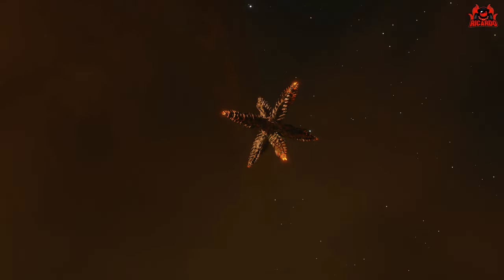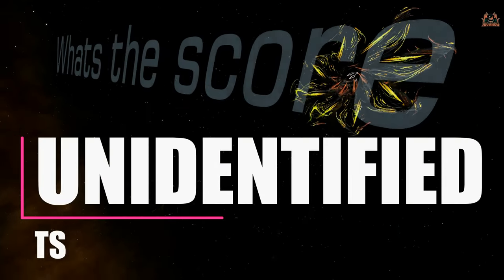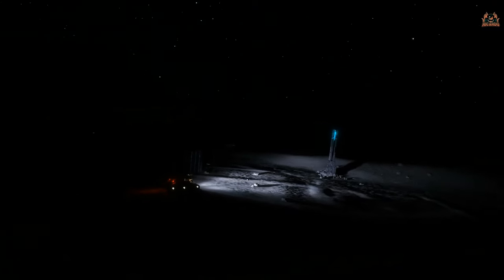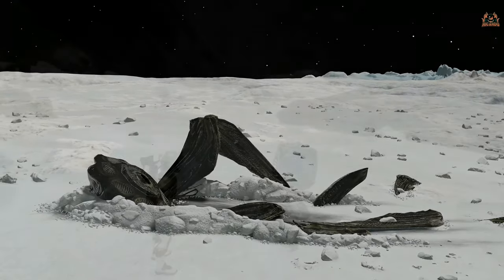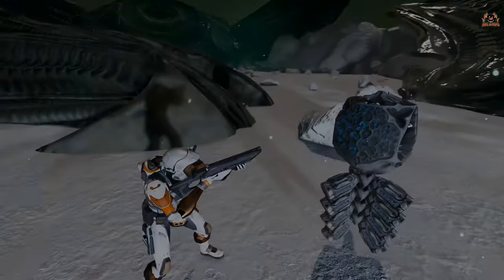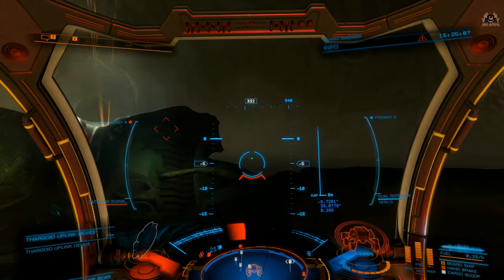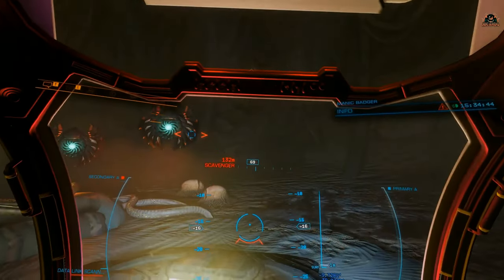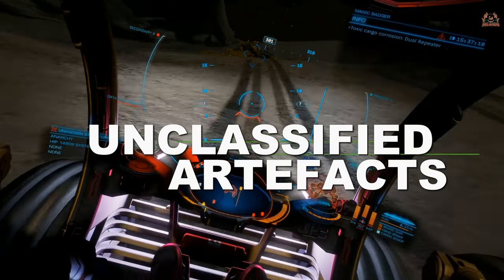The Ultimate Guide to Making Unclassified Artefacts(GRELICS) / Elite Dangerous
In Elite Dangerous, unclassified artefacts are a new type of commodity that can be obtained from Thargoid bases. They are created by combining three Guardian relics at a Thargoid device. Unclassified artefacts are currently being researched by Ishmael Palin and Ram Tah, and they are both willing to pay a high price for them. Aegis's prototype Thargoid pulse neutralisers have succeeded in allowing transit through the energy surge at the centre of a Maelstrom.  The method used to protect the probes was discovered through research on unclassified relics recovered from Thargoid surface sites. These alien artefacts were vital to the devices' development. Initial research conducted by Ram Tah and Professor Palin proved that when receiving a modulated electrical charge, the unclassified relics emitted an energy field on similar frequencies to the Maelstrom's pulse."

"Unfortunately, broadcasts from the probes were lost shortly afterwards. It hasn't been possible to verify what happened to them at this stage. We will repeat this experiment with other Maelstroms, but we believe that only skilled human pilots will be able to uncover what awaits within."

Aden Tanner, who is supporting Aegis as a freelance tactical specialist, provided a supplemental report:

"My team has been conducting secondary tests with the new module installed on a manned vessel. I can confirm that when in combat against Thargoid interceptors, it protects against ship system disruption in a similar way to the existing shutdown field neutraliser. But its weight and power draw are both greater, meaning that the new module is best suited to Maelstrom exploration."

To get unclassified artefacts, you will need to:

Find a Thargoid base.
Equip your ship with an anti-corrosive cargo rack.
Bring three Guardian relics with you.
Land your ship at the Thargoid base and deploy your SRV.
Find the Thargoid device.
Place the three Guardian relics in the Thargoid device.
The Thargoid device will create an unclassified artefact.
Collect the unclassified artefact and return to your ship.
Once you have obtained unclassified artefacts, you can sell them to Ishmael Palin or Ram Tah for a profit. You can also use them to research new technologies and unlock new modules.

Here are some additional tips for getting unclassified artefacts:

Be careful when approaching a Thargoid base. Thargoid ships may be patrolling the area.
If you are attacked by a Thargoid ship, try to escape. Thargoid ships are very powerful and can easily destroy your ship.
If you are killed while carrying unclassified artefacts, they will be lost.
Be sure to stock up on supplies before you go to a Thargoid base. You may need to repair your ship or SRV if you are attacked.

//Do YOU like the intros and gaming Icons on my channel?

STAR-R3X5-V5T7

// Wanna Chat?

// ---⏱️Timestamps⏱️---
00:00 Introduction
01:00 The Thargoid Pulse Neutralizer
03:00 What are unclassified relics
05:00 How to get Guardian relics
07:00 How to change guardian relics into unclassified relics